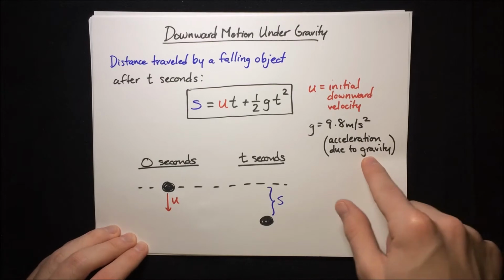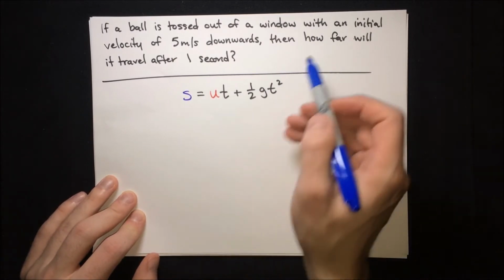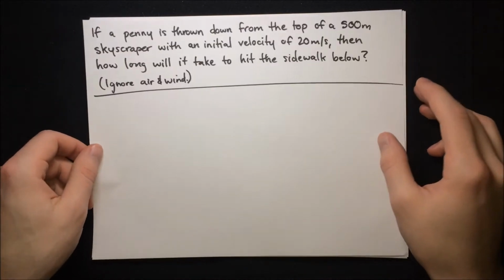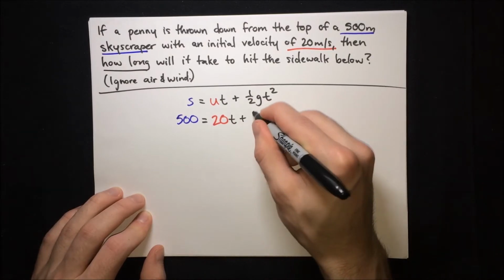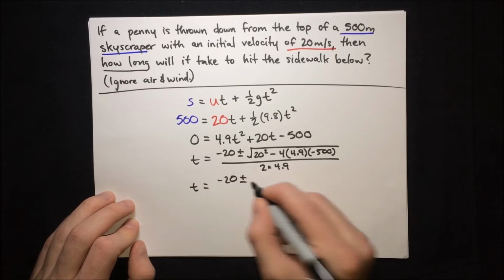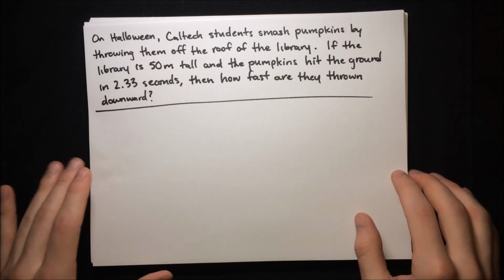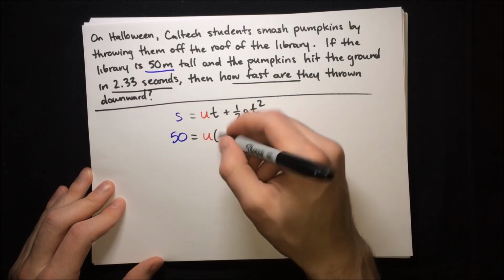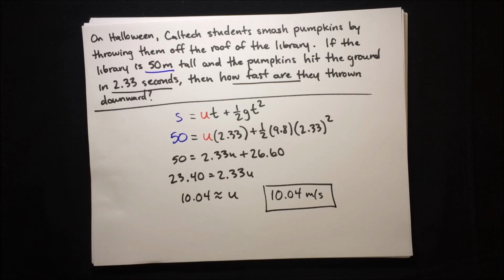Downwards Vertical Motion in a Straight Line Under Gravity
By MathAcademy.com. This video will teach you how to solve projectile motion problems involving downwards vertical motion in a straight line under gravity. Produced and narrated by Justin Skycak in 2019.